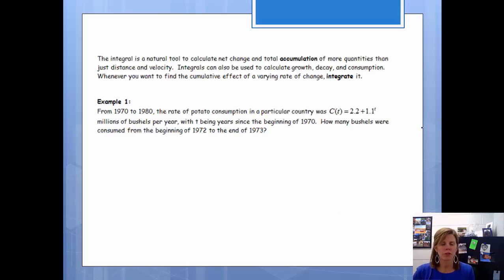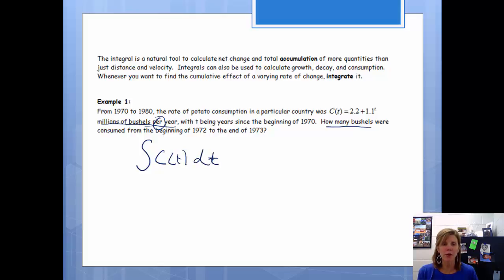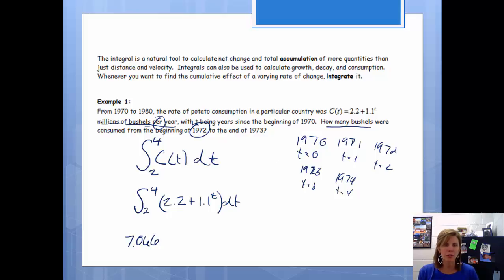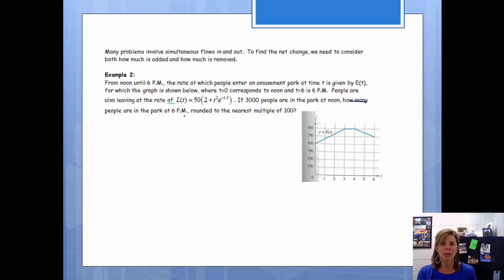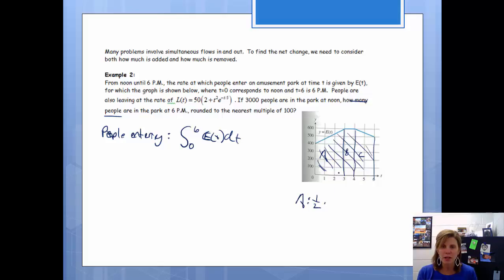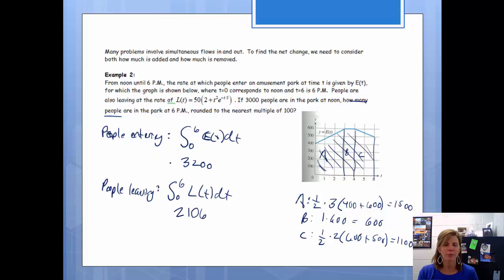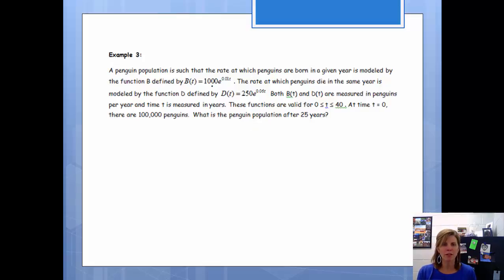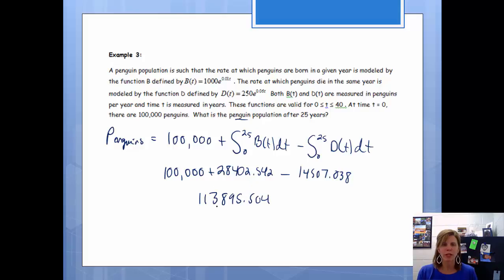accumulation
ap calc